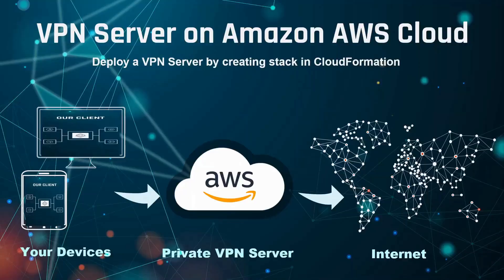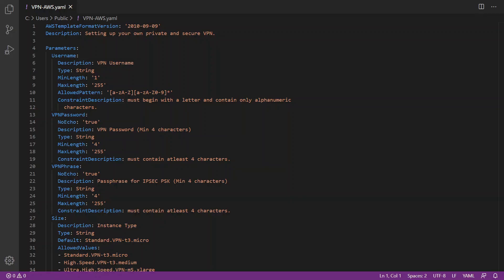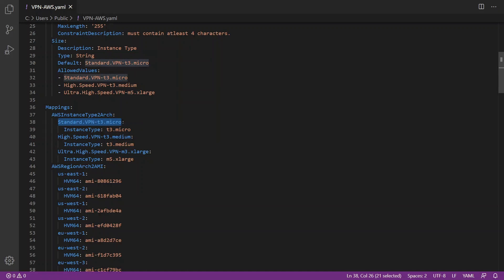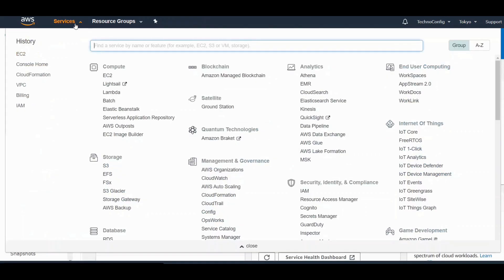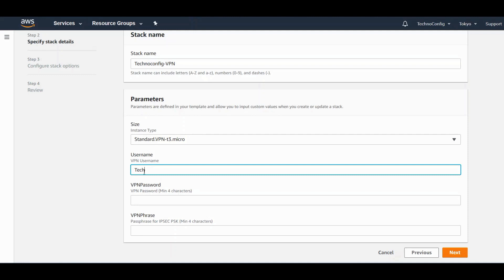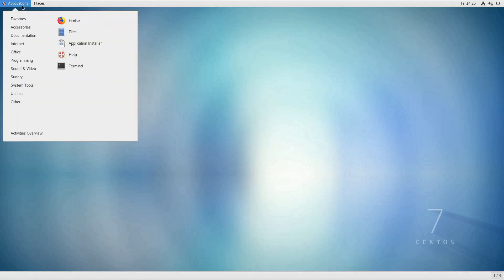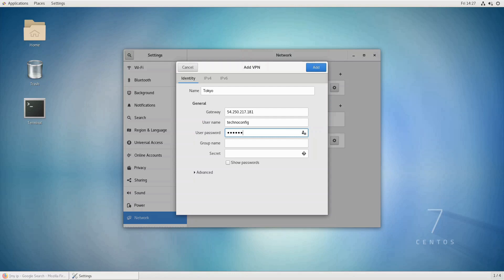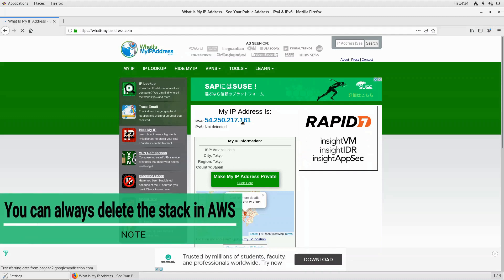Create Your VPN Server With Amazon AWS Cloudformation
Create your own Virtual Private network (VPN) by creating stack from YAML configuration file using Amazon AWS cloudformation.

Parts of the tutorial, click on the time below to jump to any part you wish to watch:

Overview : 00:00
Configuration File: 01:21
Setup VPN in AWS: 03:31
Test VPN Client: 06:26

What is AWS cloudformation?

AWS CloudFormation provides a common language for you to model and provision AWS and third party application resources in your cloud environment. AWS CloudFormation allows you to use programming languages or a simple text file to model and provision, in an automated and secure manner, all the resources needed for your applications across all regions and accounts. This gives you a single source of truth for your AWS and third party resources.

Working with Stacks?

A stack is a collection of AWS resources that you can manage as a single unit. In other words, you can create, update, or delete a collection of resources by creating, updating, or deleting stacks. All the resources in a stack are defined by the stack's AWS CloudFormation template.
A stack, for instance, can include all the resources required to run a web application, such as a web server, a database, and networking rules. If you no longer require that web application, you can simply delete the stack, and all of its related resources are deleted.

AWS CloudFormation ensures all stack resources are created or deleted as appropriate. Because AWS CloudFormation treats the stack resources as a single unit, they must all be created or deleted successfully for the stack to be created or deleted. If a resource cannot be created, AWS CloudFormation rolls the stack back and automatically deletes any resources that were created. If a resource cannot be deleted, any remaining resources are retained until the stack can be successfully deleted.

How do I create and activate a new AWS account?

Credit: WebDigi Development Team